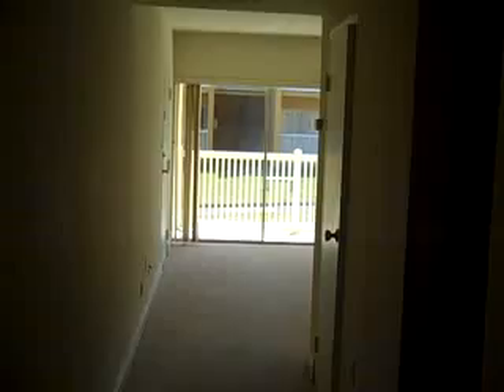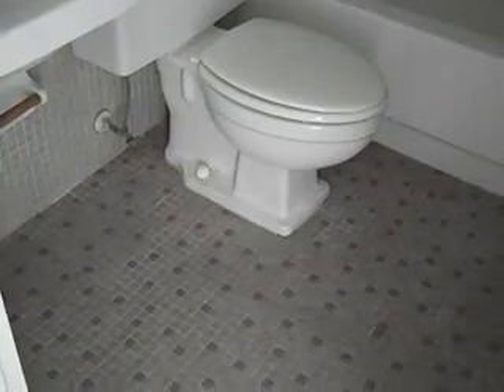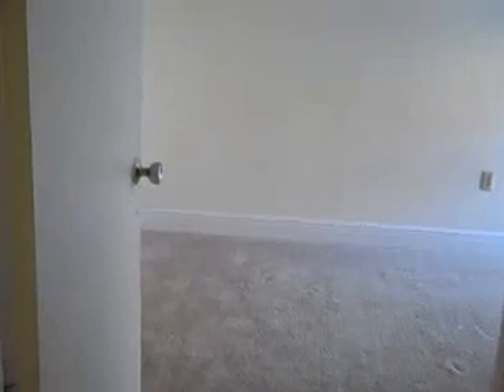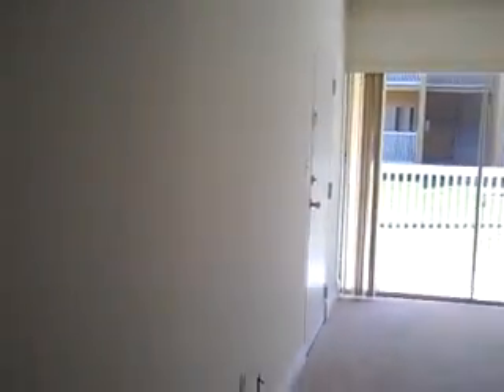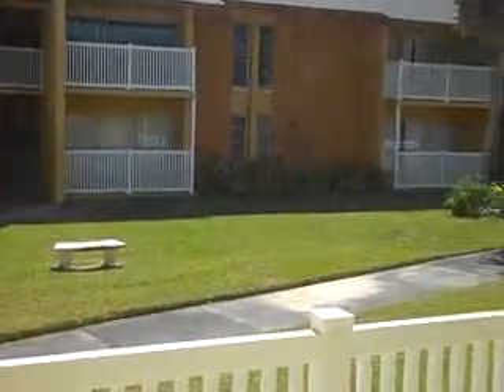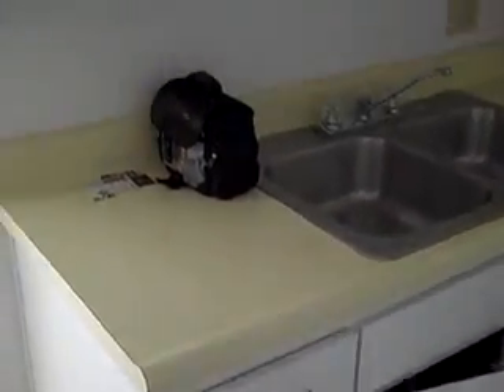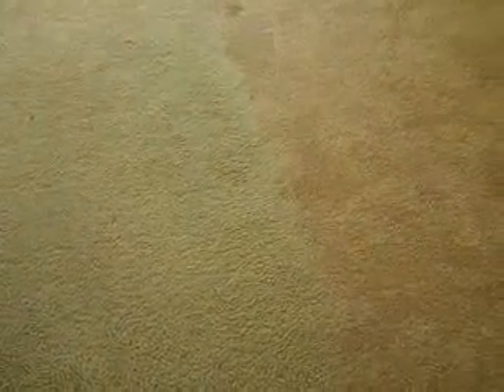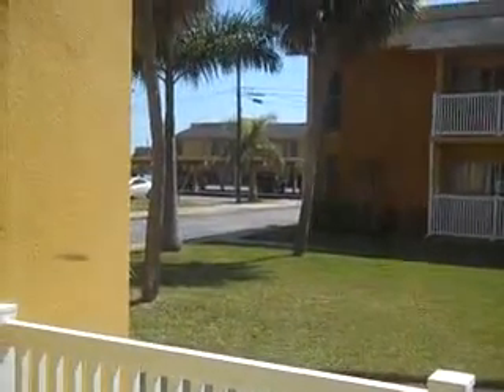Treasure Coast Harbour Villas # C13 250 N. Banana River Merritt Island, FL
One of the many services we provide our out-of-area clients are walking tours of homes that they're interested in. If you're planning to visit the area and have been watching a home online, ask us to visit it for you.  We'll be happy to make a video tour that you can watch before you ever step a foot in Florida!